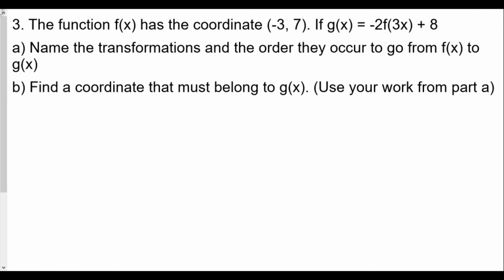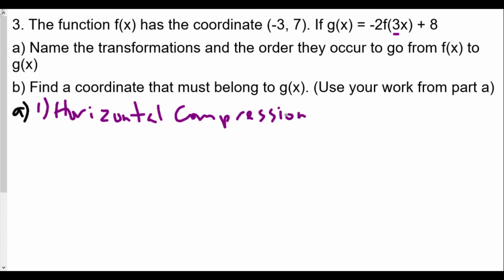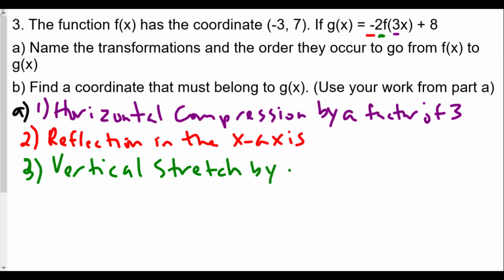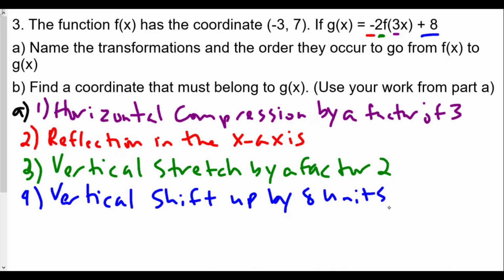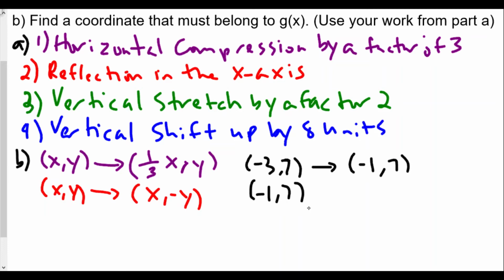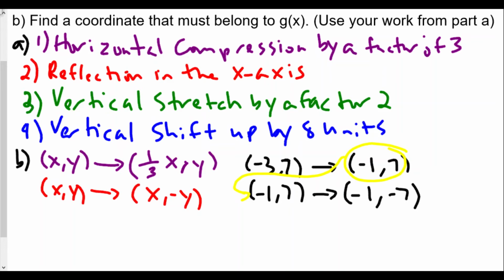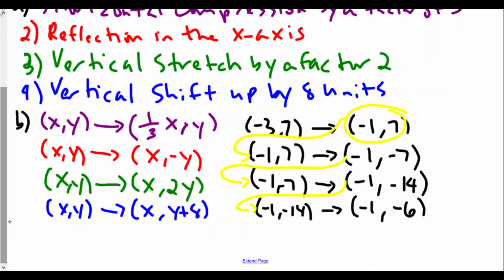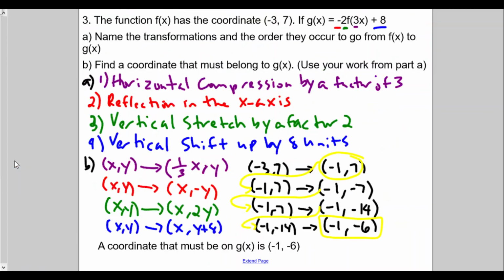MRS22 Spring 2021 Final Review Part 3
In this video we find the different transformations performed on one function to get another and then use them to determine a coordinate on the new function.